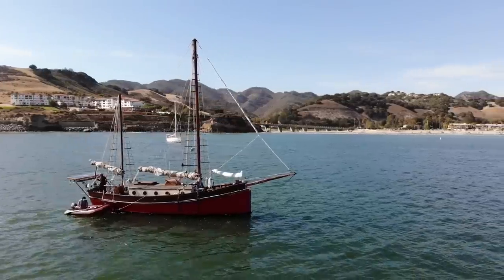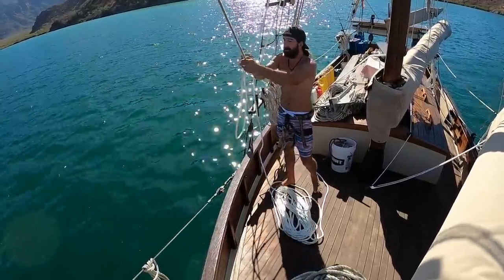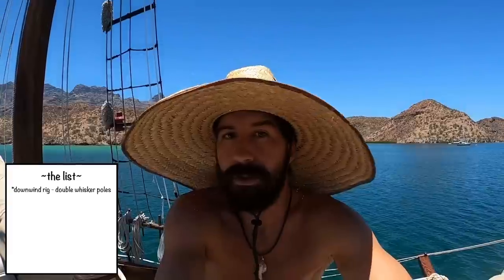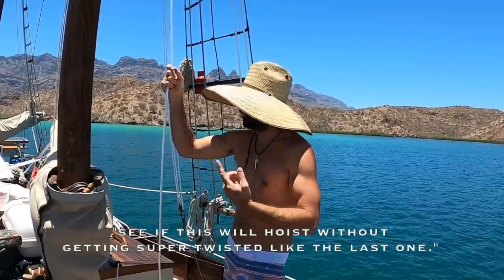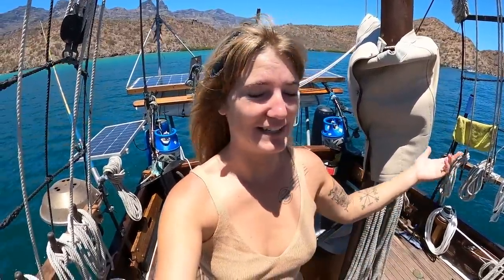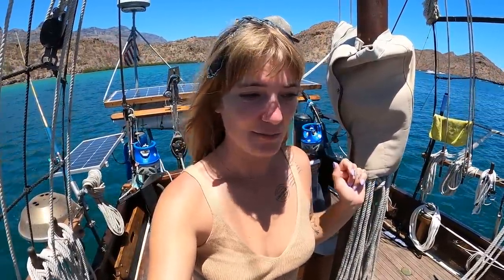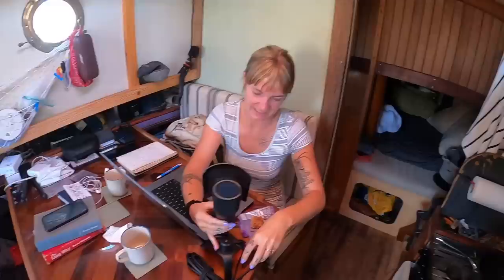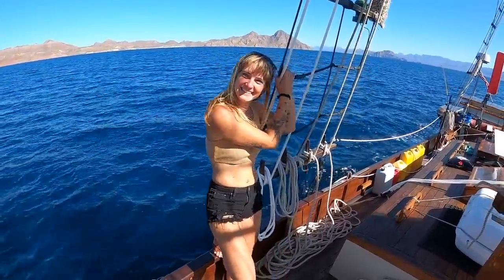Salt & Tar: Ep.249- Making Her Efficient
Running new running rigging and discussing a few things on "the list" then we sail to catch up to Reid, Garrett's brother, aboard 'I Mua'

p.s. I try and reply to as many comments as I can but we are still so so busy so please do not take it personally 💕

Much love!!!

AMAZON WISH LIST:

They really help us out financially. We can't control what ads (that typically depends on your "cookies" i.e. your internet history) but it's an easy free way to support the project and buy more parts for the boat. Thanks everybody :)

We've also been trying to keep our Instagram current. Yay technology!